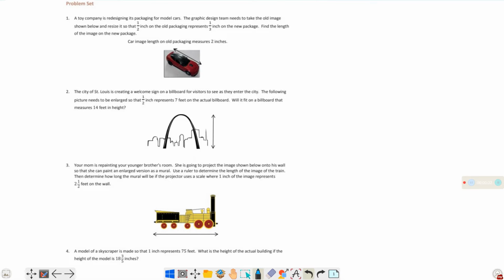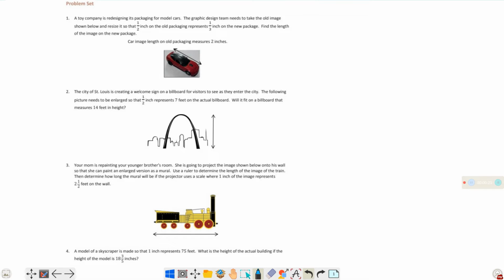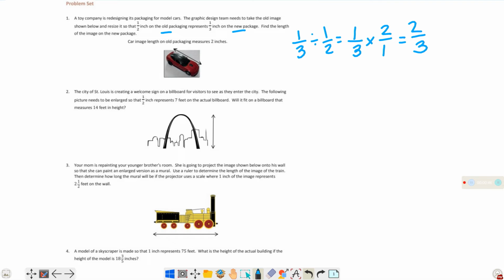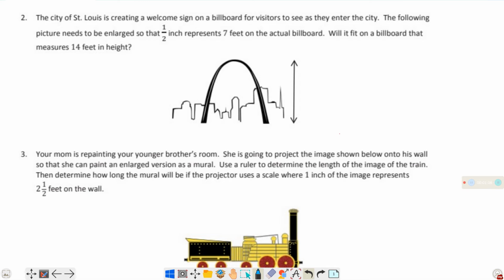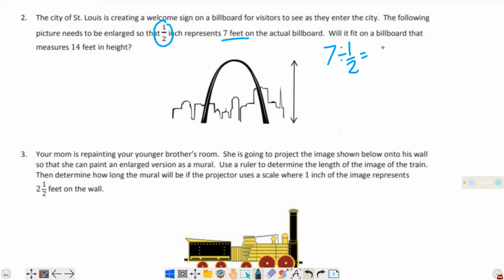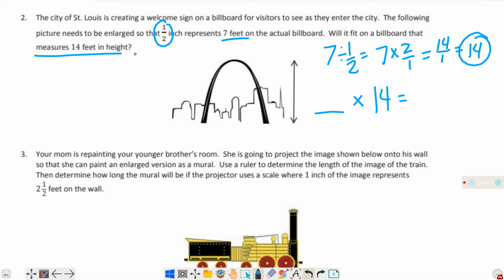7th Grade Module 1 Lesson 18 (Eureka Math) Problems 1-2